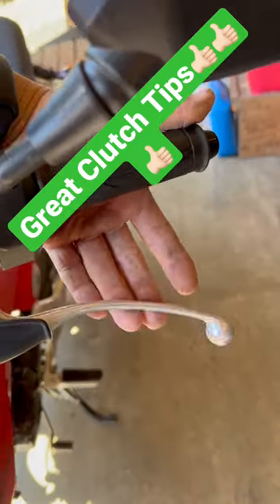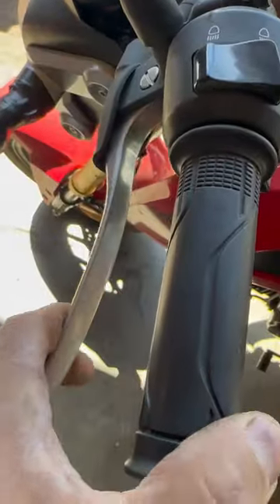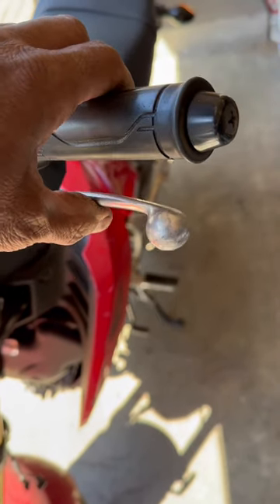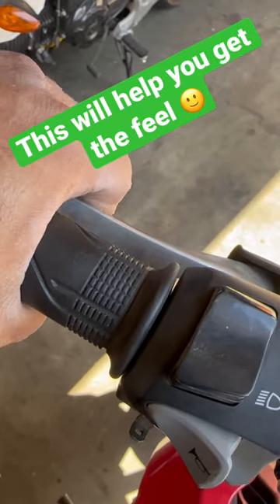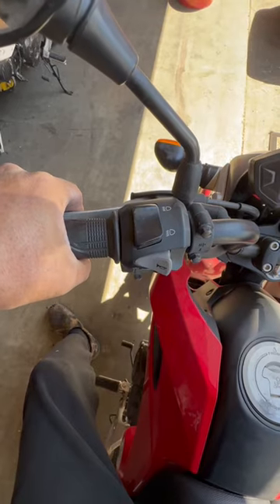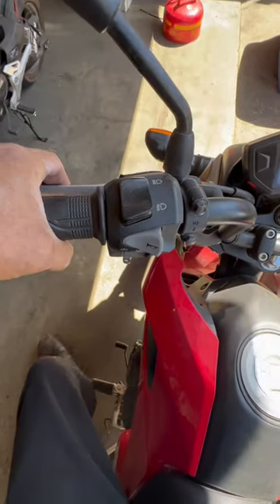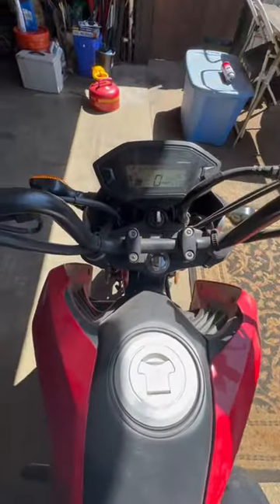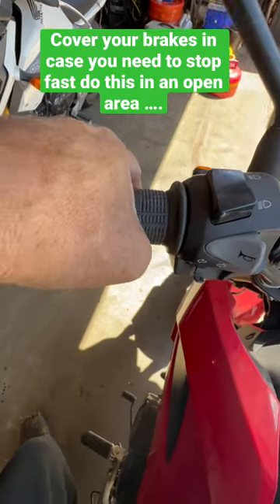HOW TO : IMPROVE YOUR CLUTCH SKILLS FAST💯motorcycle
IMPROVE THE YOUR CLUTCH SKILLS💯